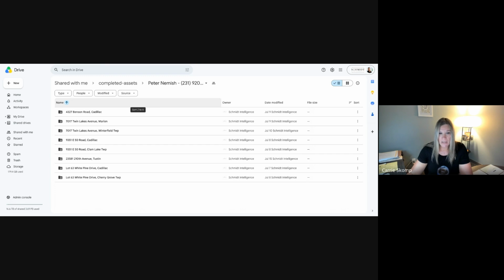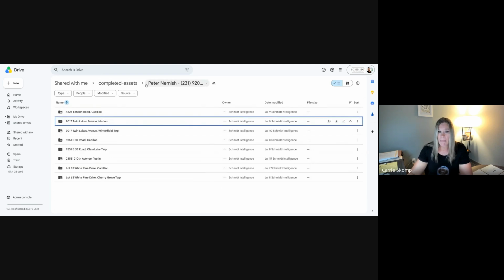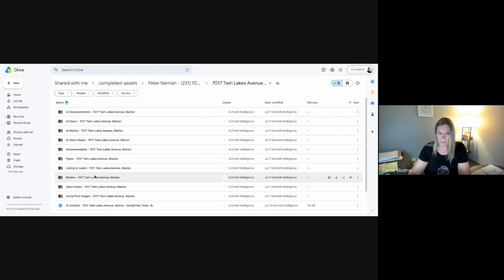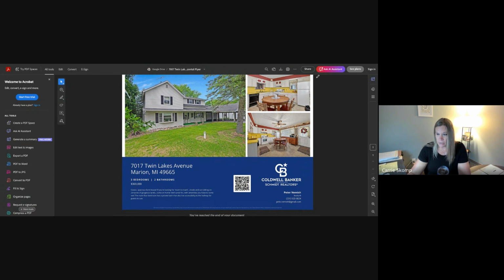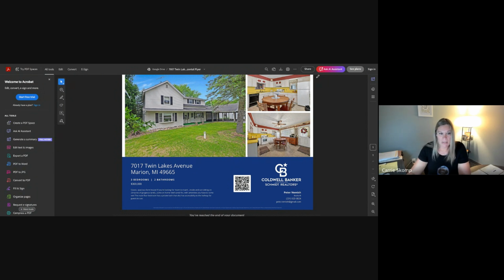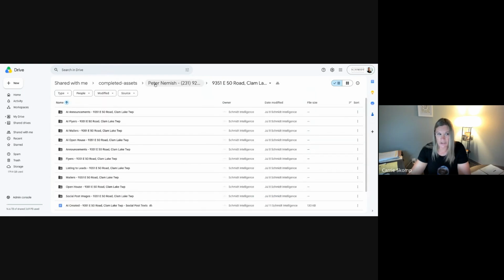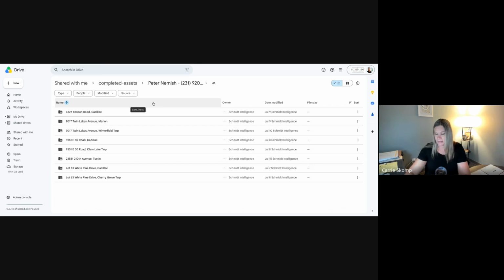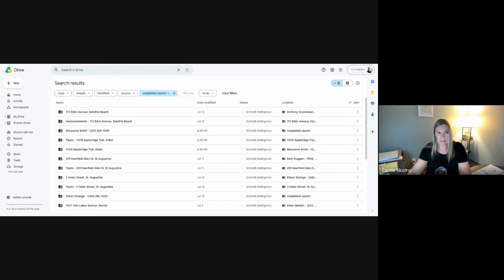BlueSync 7-16-2026 - Schmidtelligence Upgrades